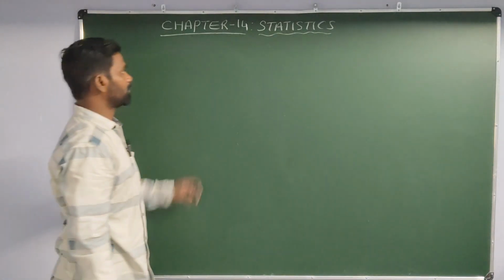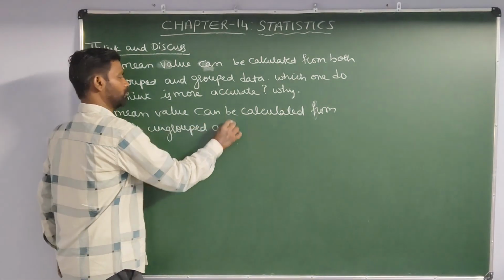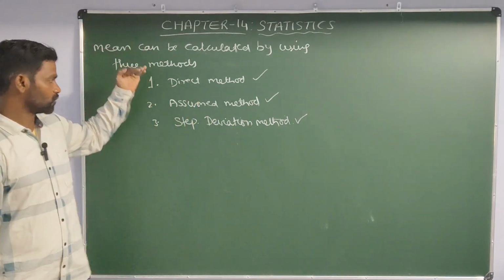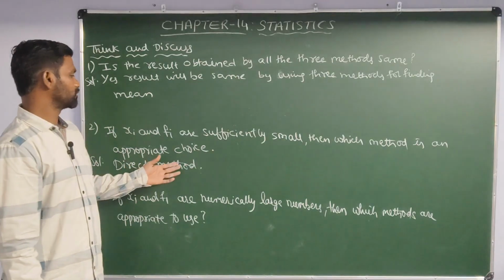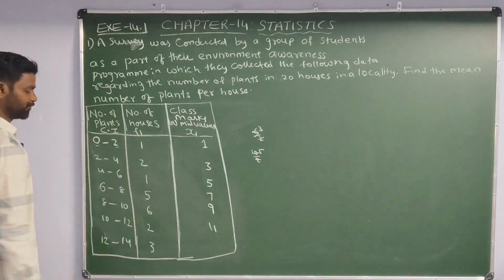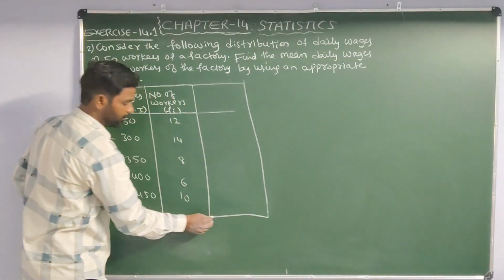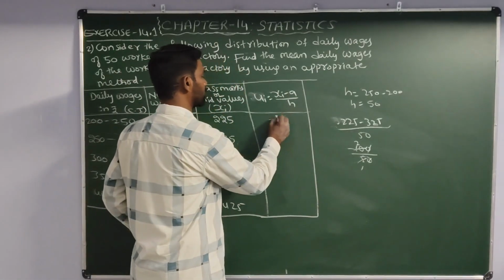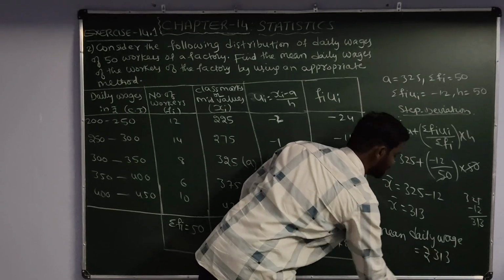CH-14 Statistics Part-1|10Th Maths by Oraganti Srinivas Sir|Telangana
CH-14 Statistics Part-1|Oraganti Srinivas Sir|Telangana